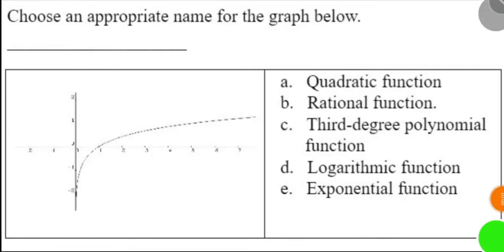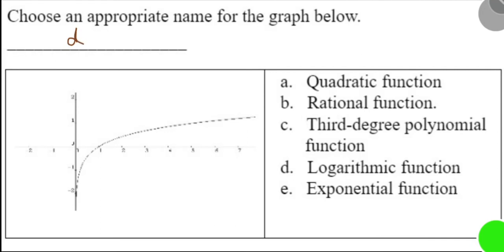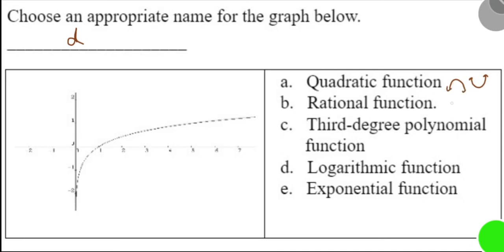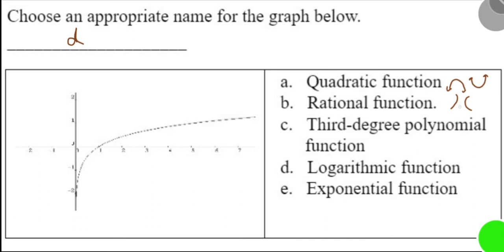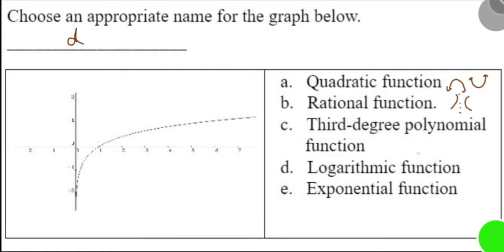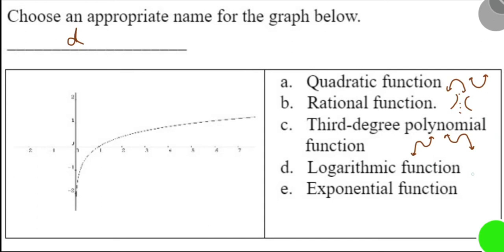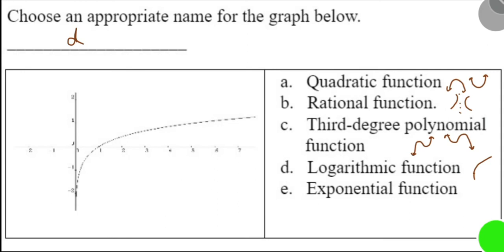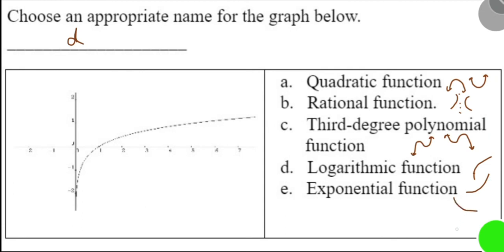Basic Math: Graphs of Functions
Basic Math, Graphs of Functions, Exercise, Matching